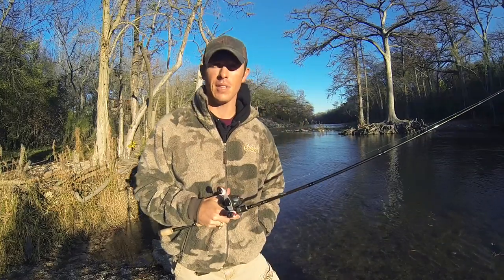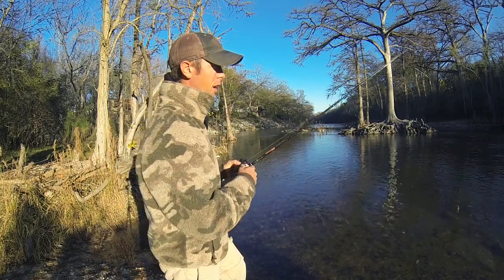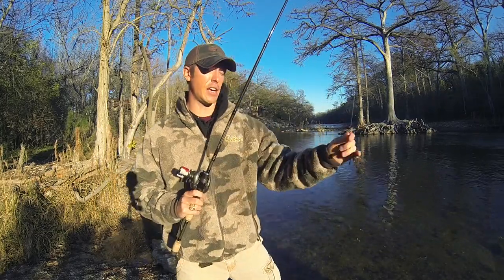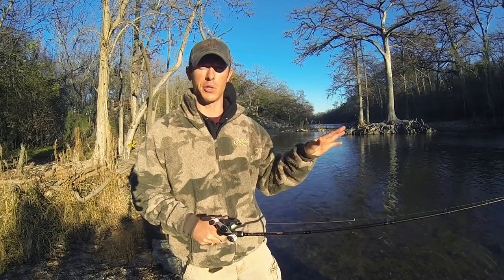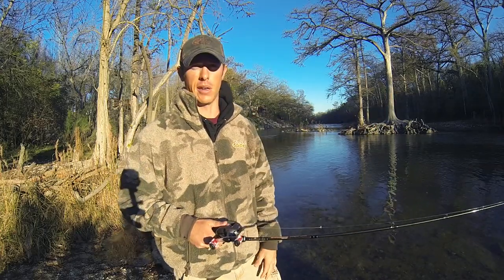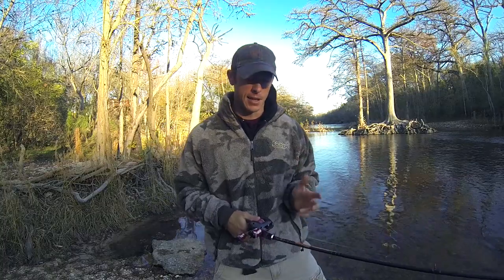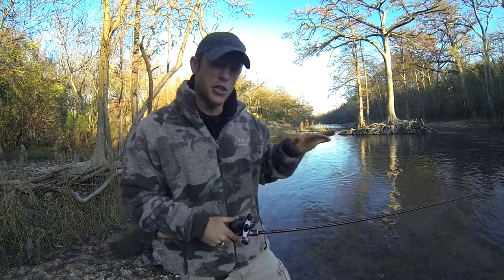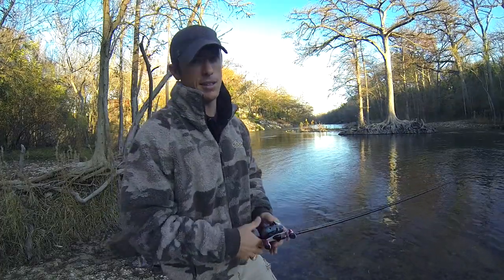Skipping Baits for Bass Tips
Skipping in slow motion was fun but here I give you some of my tips that help me be a better bait skipper.

Want to learn more about me?

If you want to find our more about the stuff I use, check out these guys